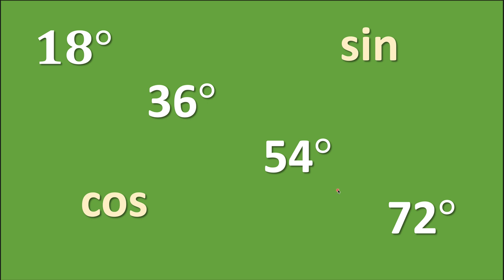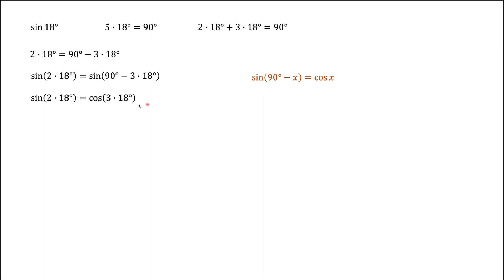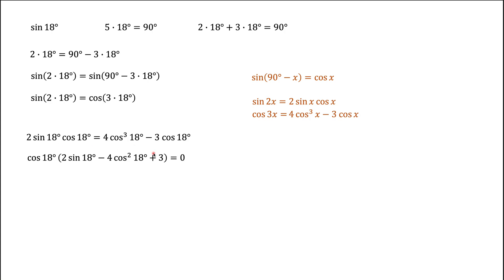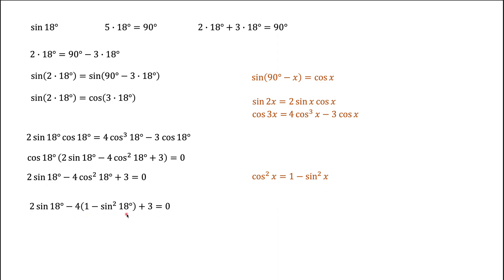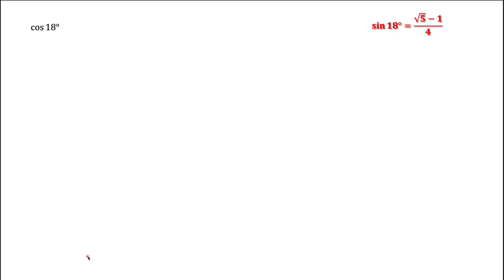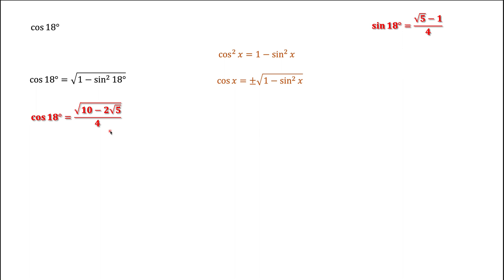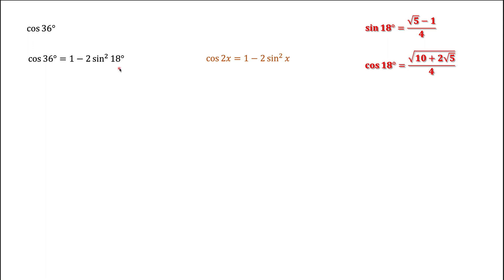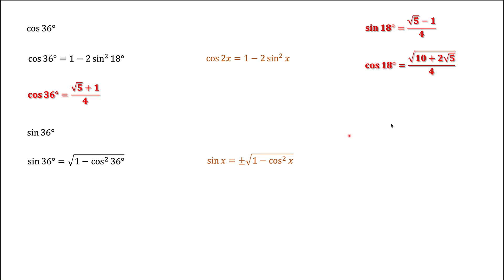21. Sines and cosines of 18, 36, 54, and 72 degree angles.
sin(18), cos(18), sin(36), cos(36), sin(54), cos(54), sin(72), cos(72).